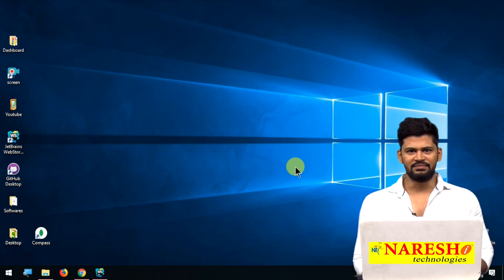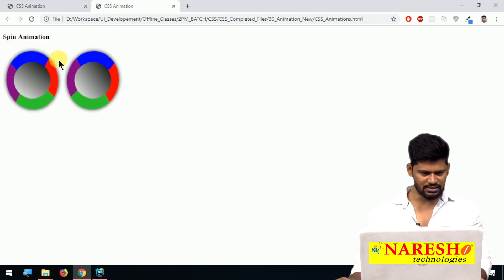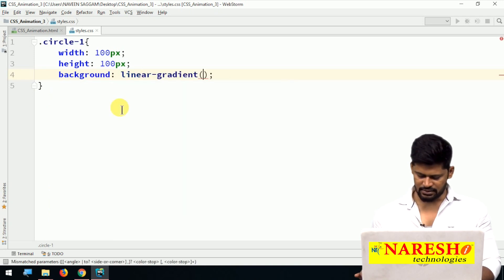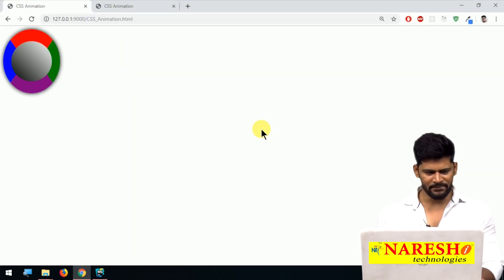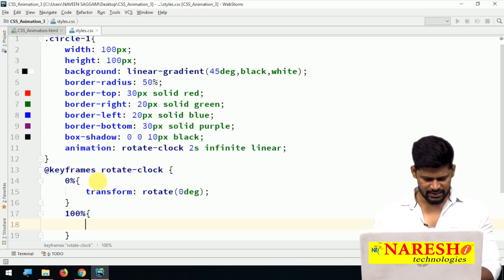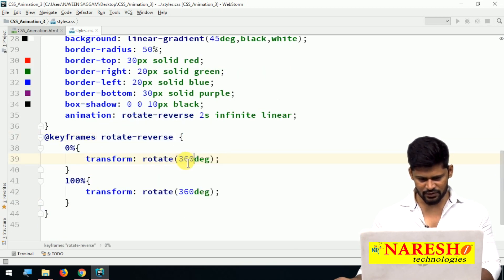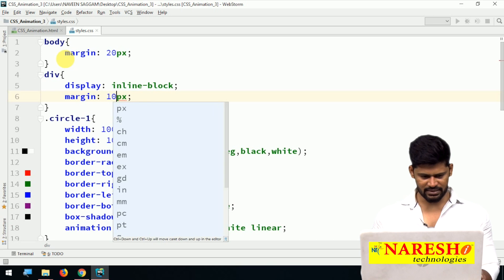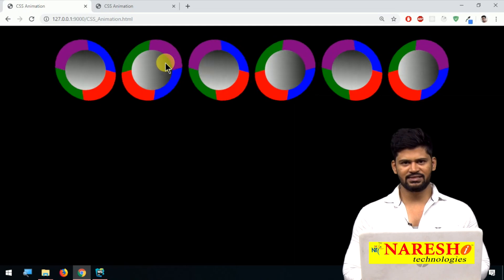Session: 10 | CSS Animation 3 | CSS Tutorials | Web Technologies Tutorial